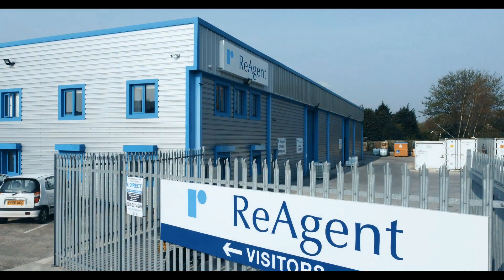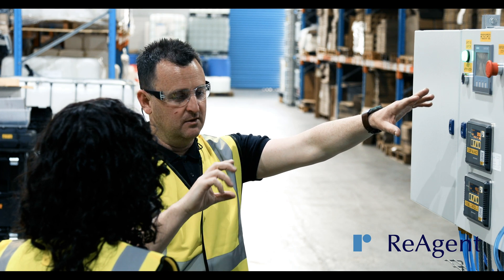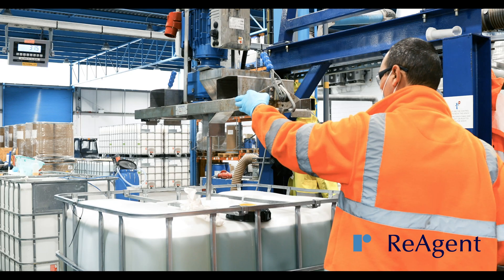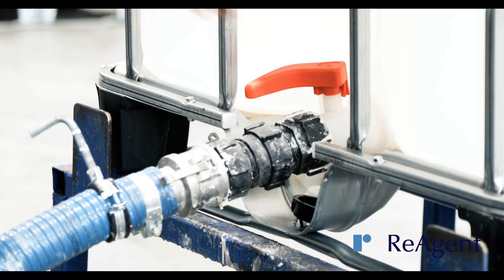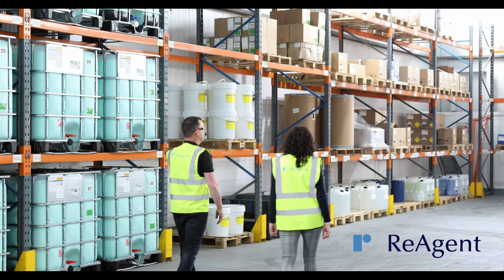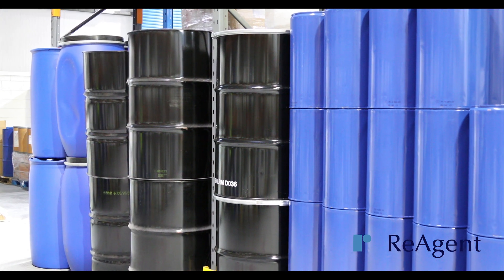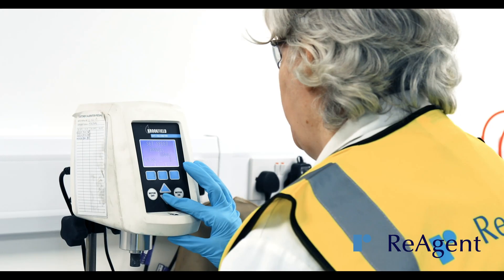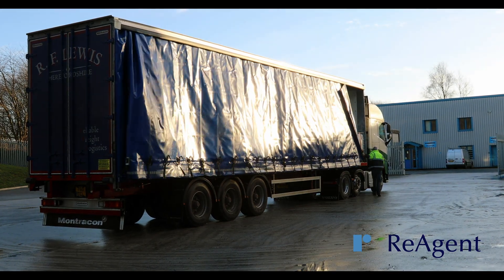Chemical Blending Services | ReAgent Chemicals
Find out what makes our chemical blending service industry-leading by stepping inside the ReAgent factory and taking a look behind-the-scenes.

From our high viscosity blenders and impeccable filtration capacities to bespoke packaging options and ADR-approved couriers, we give you a look at our entire chemical blending process and how we work with you to create bespoke blends that deliver on quality.

00:16 Our state of the art manufacturing facility
00:33 Different chemical blending services
00:53 Quality & safety standards
01:16 Packaging & labelling
01:38 Our expert team